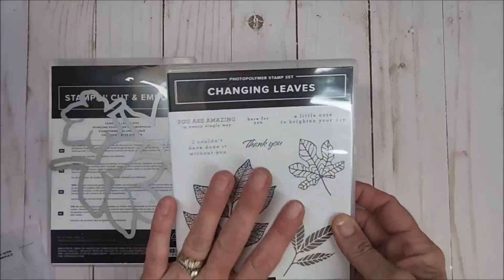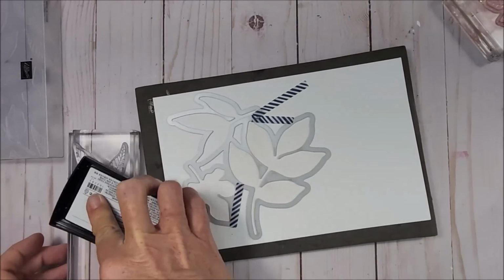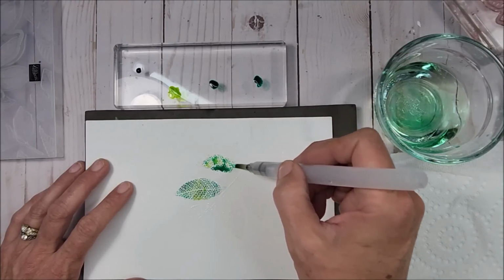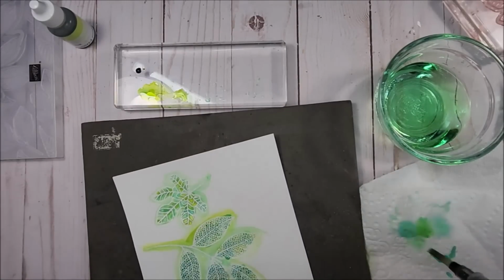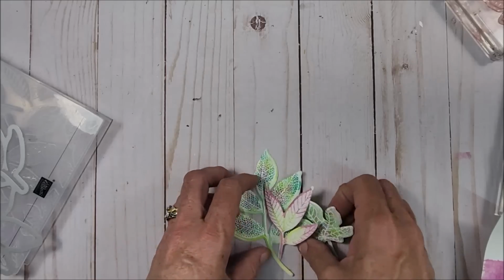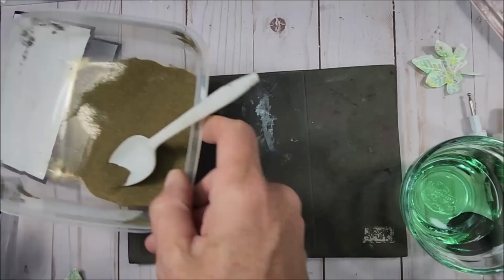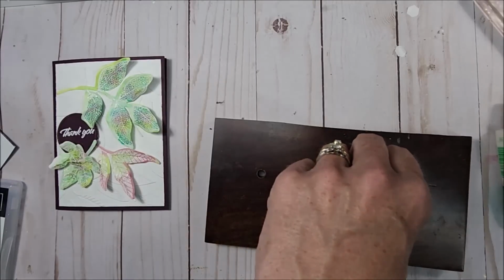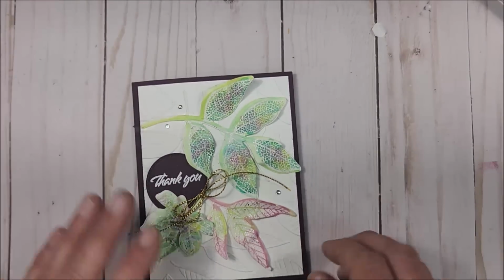Changing Leaves EMBOSS RESIST : My "Friday Night Special" Card!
I'm Tina Zinck, an Independent Stampin’ Up! Demonstrator from Canada, and I’m thrilled to share my crafting journey with you. Here you'll find a plethora of card-making tutorials, crafting techniques, and creative inspiration using Stampin’ Up! products.

😊 Photos, supply list, and project details can be found on my blog post: July 19, 2024

• Basics Wow! Embossing Powder [165679]
• Metallics Wow! Embossing Powder [165678]

HAPPY STAMPING!
~ Tina

I’ve created idea lists with all of my favourite essential products and go-to gifts, tried, tested, and loved by me & my loved ones! From blissful bedding (like my lavender memory foam mattress cover that I LOVE) to my must-have kitchen gadgets (including my most-used cookbooks). Happy shopping!

🍁➡️Amazon Canada